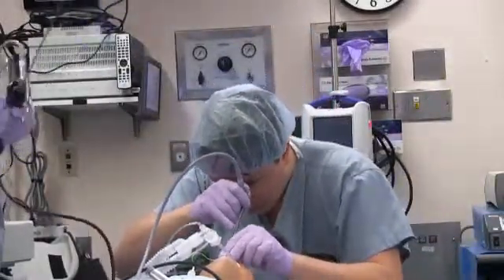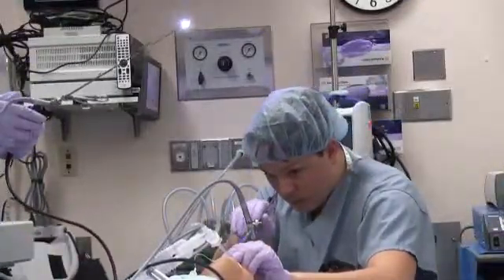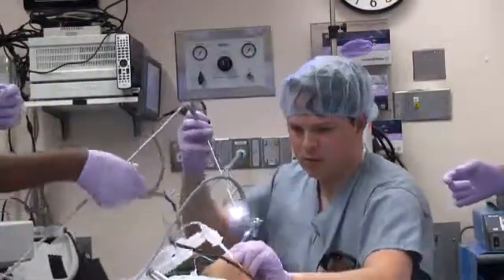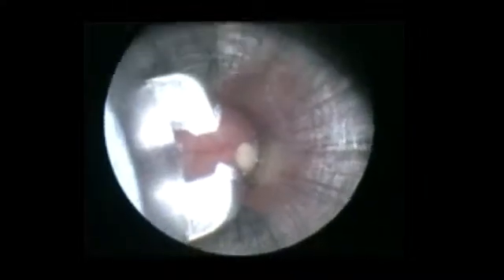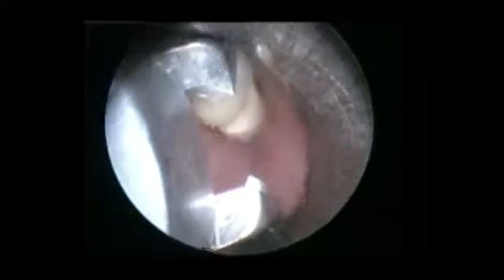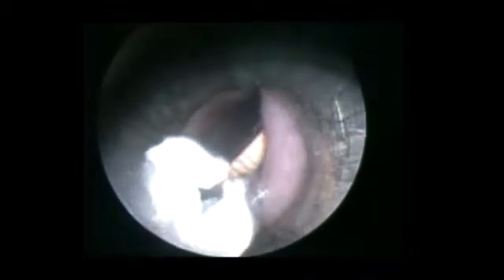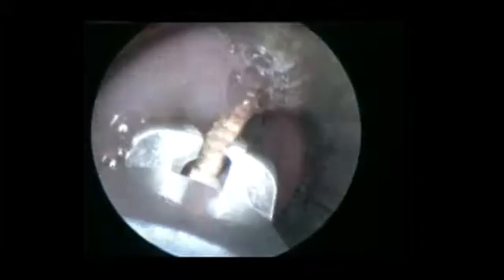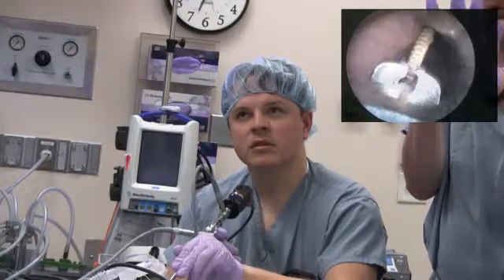Ch70final Esophageal Foreign Body Pediatric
From the upcoming book: Master Techniques in Airway Management.